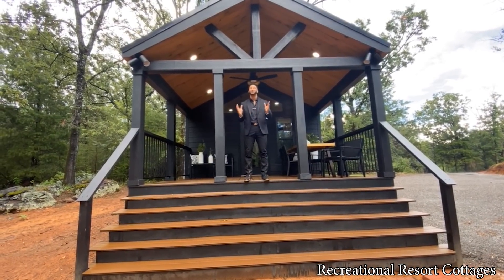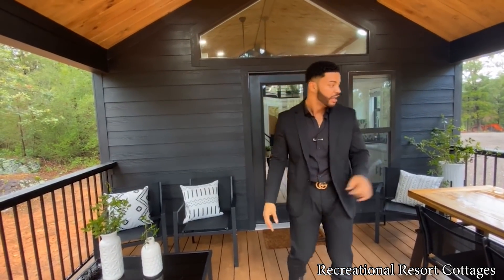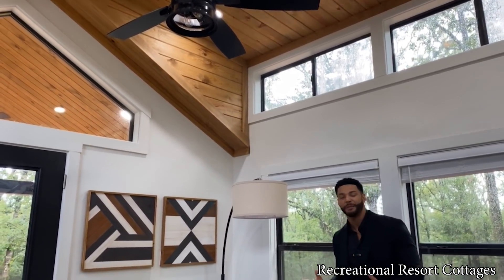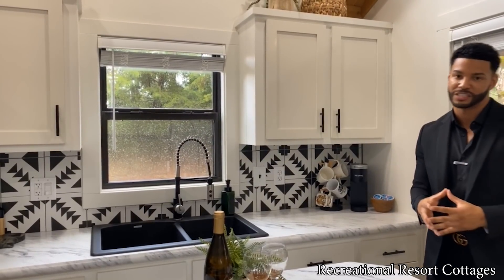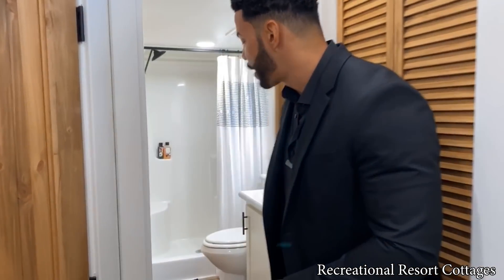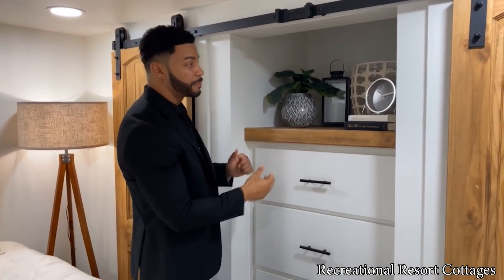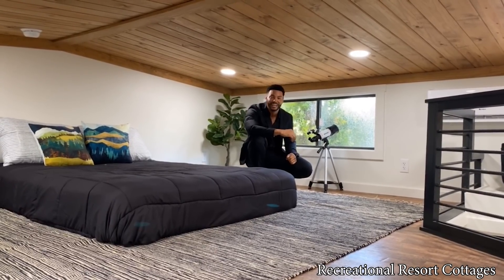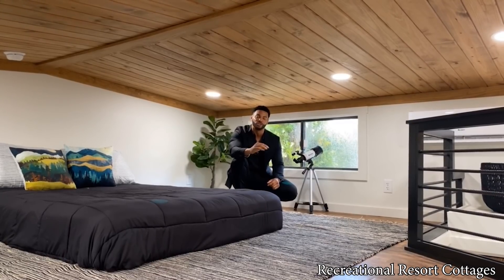LIVING TINY with MR TINY - Custom modern boho tiny home with maximum outdoor living space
In this all new Living Tiny with Mr. Tiny series, we  are providing you with a virtual parade of homes.  Mr. Tiny will give you tours of tiny houses set up and occupied by our clients.  You'll see just how fun and exciting tiny home living can be.  Please notes that some features are custom add-ons the tiny home clients did themselves or options that were added on site after the tiny home was delivered.
for current pricing.
Find more pictures, printable floorplan, VR tours, and option pricing
Visit us to tour our models on display at Recreational Resort Cottages and Cabins at 4384 E Interstate 30 in Rockwall, Texas.  We're open 7 days a week from 9am to 5pm.